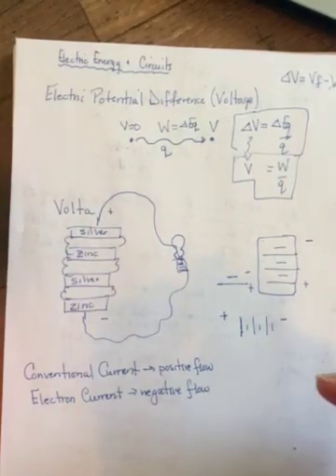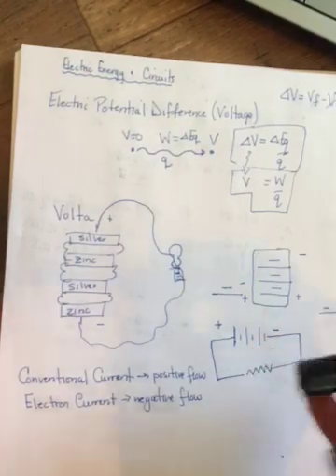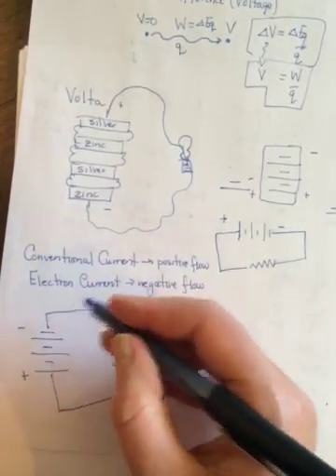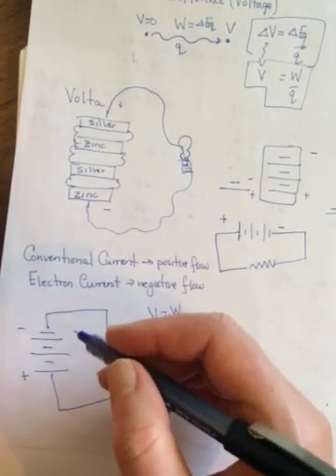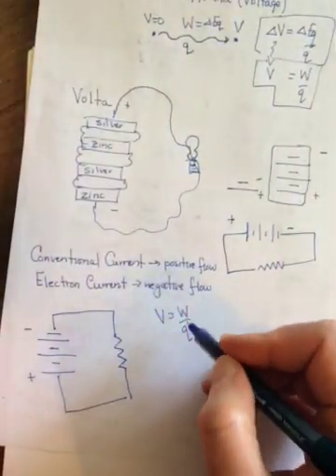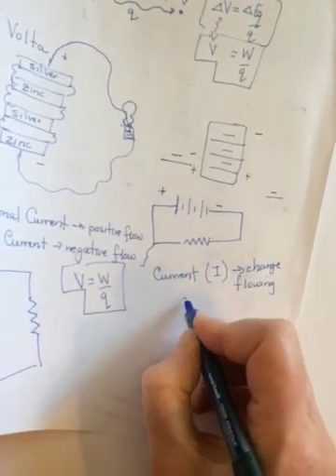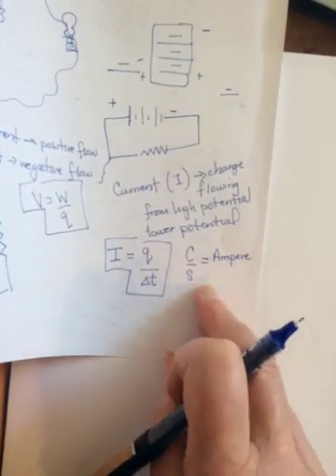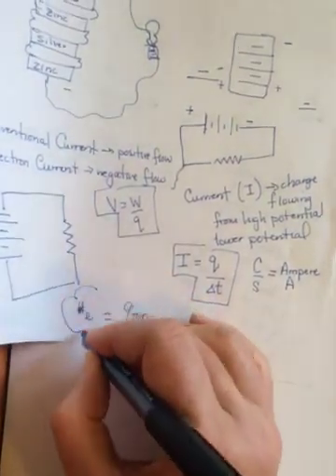Physics 12 Introduction to Electricity Continued